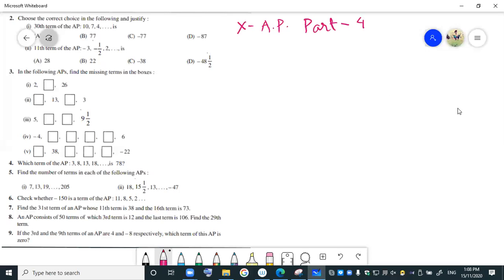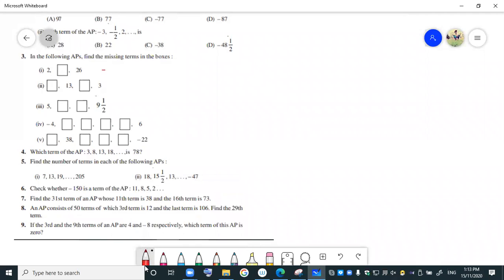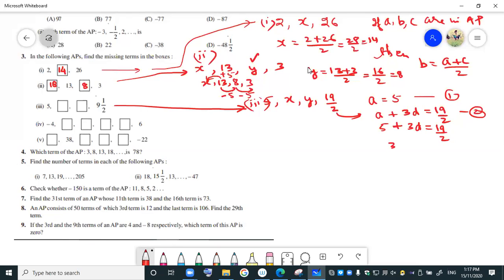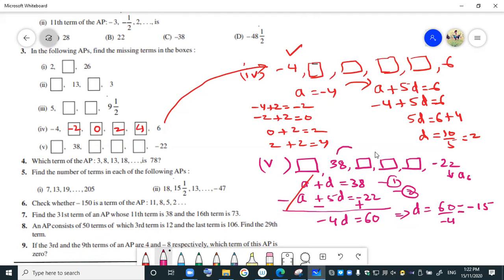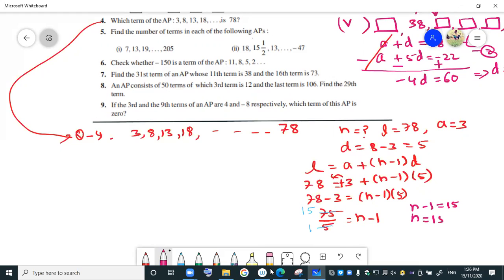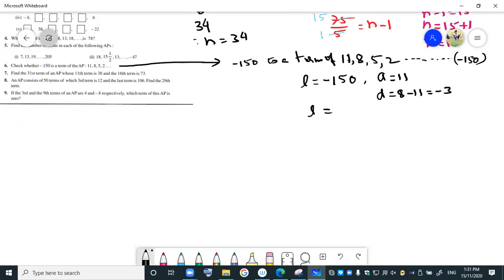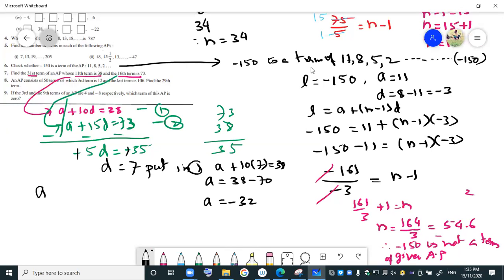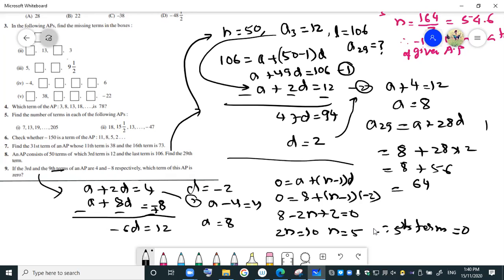X ARITHMETIC PROGRESSIONS PART 4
CLASS-X
ARITHMETIC PROGRESSIONS (EXPLAINED IN ENGLISH)